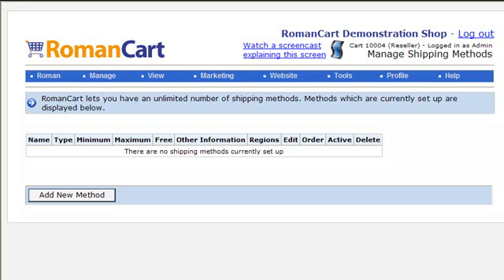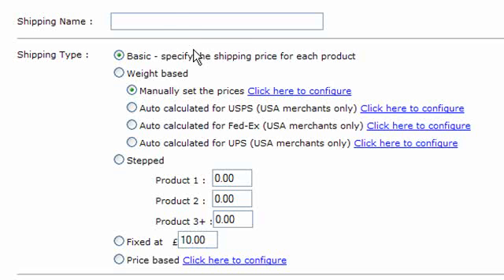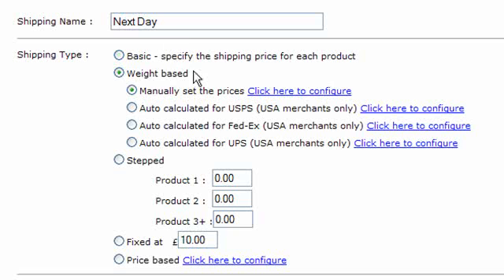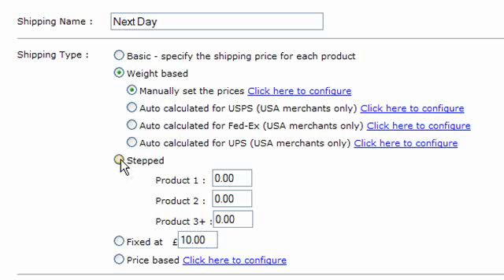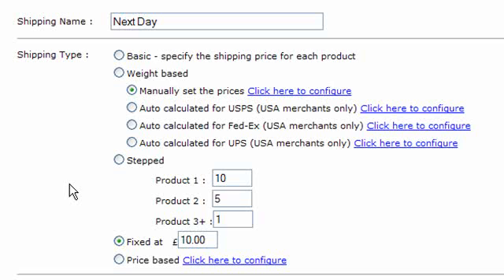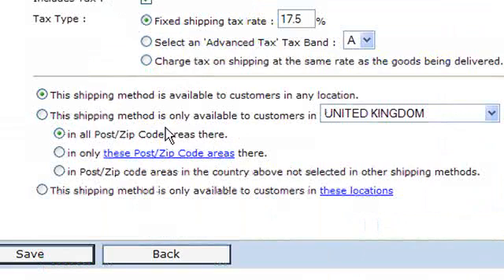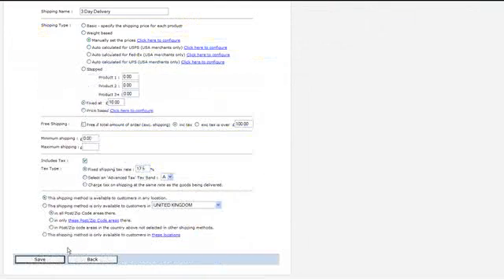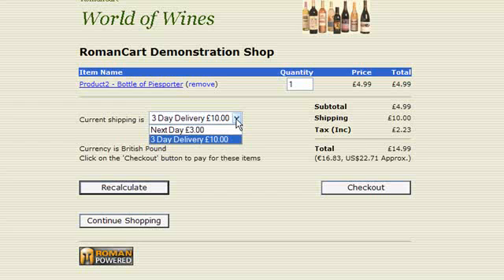How to Set up Shipping on your Website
How to Set up Shipping on your Website using RomanCart